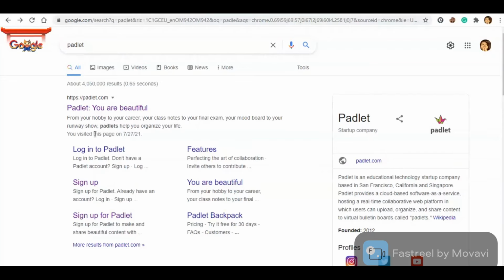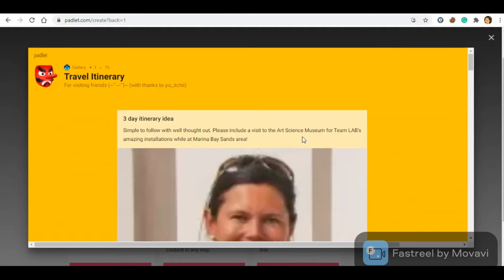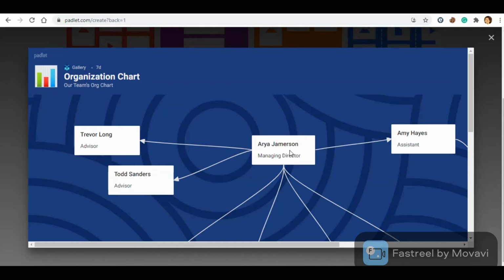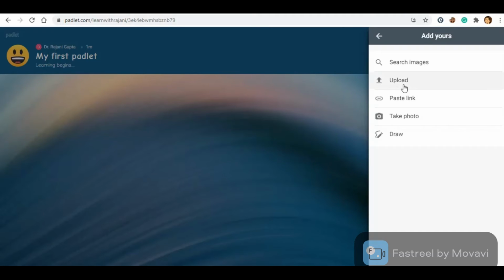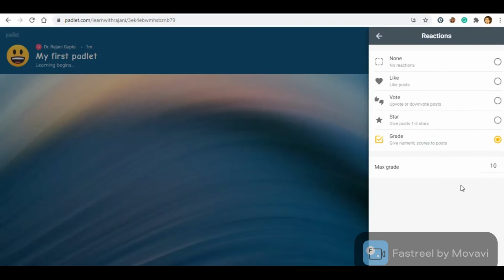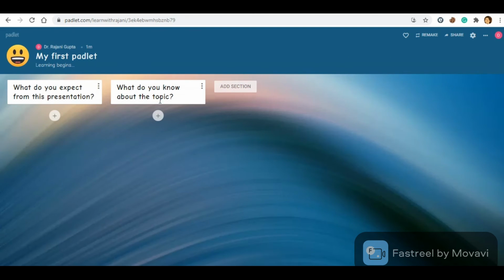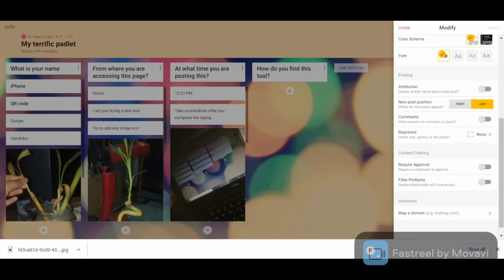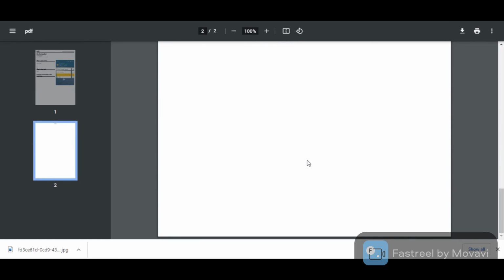Tutorial on Padlet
In this video, you will learn how to create a Padlet from the beginning. You will also learn how to customize your padlet, moderate your comments and show with your audience.